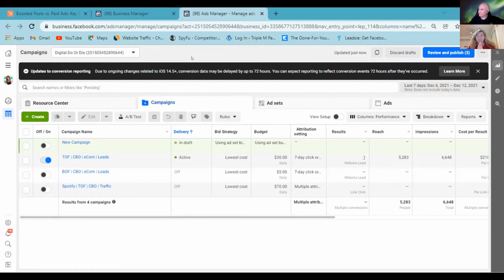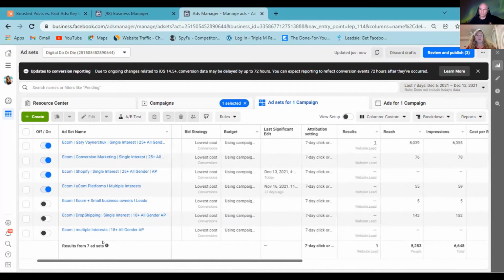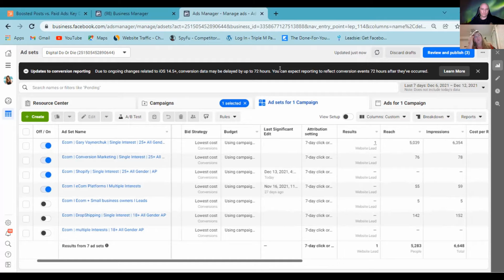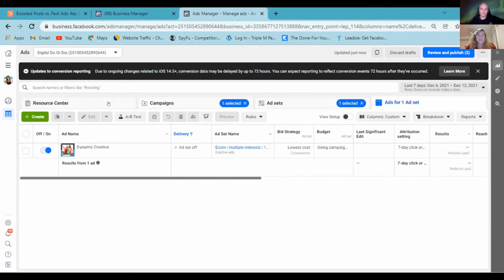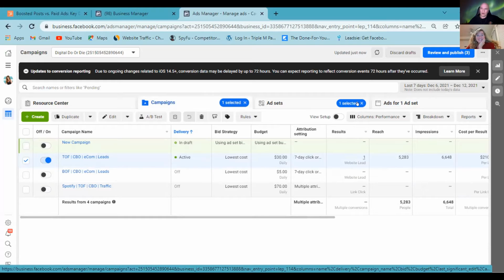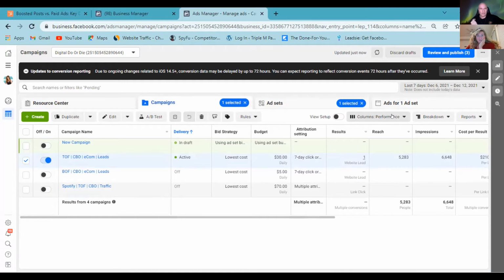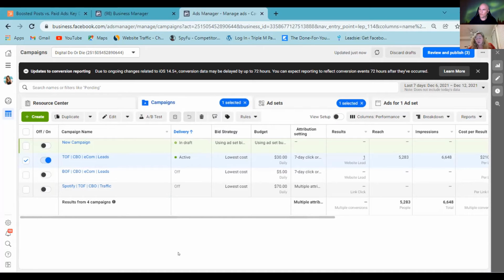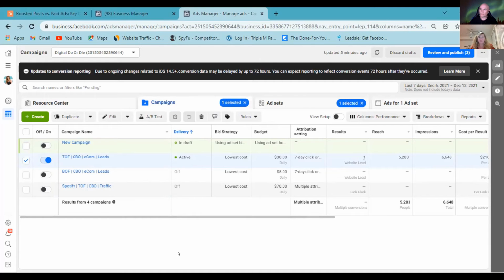Stop Wasting Money - Facebook Boosted Posts Don't Work!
Late Night eComm Podcast - Episode 1
With Rachel Schaefer and Thad Barnes

Why boosting a post on Facebook or Instagram is a waste of money, and why you should use the Facebook ads manager instead.